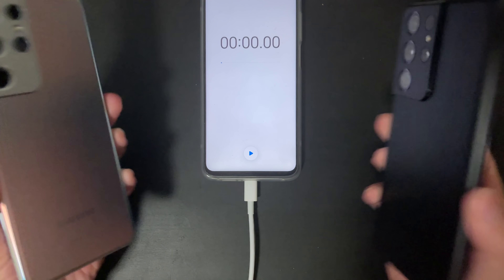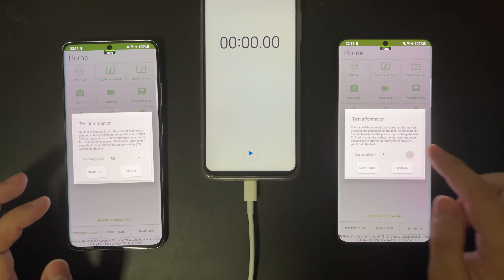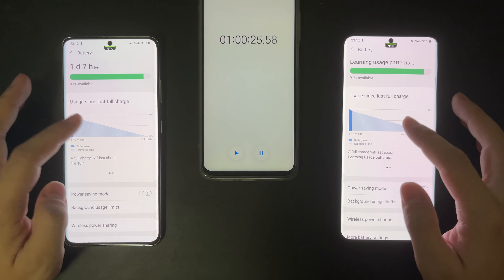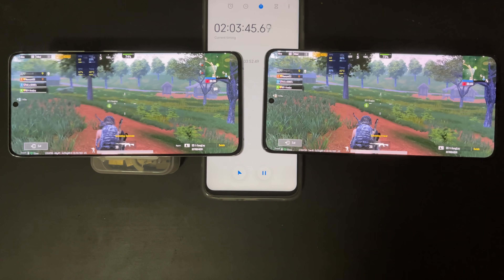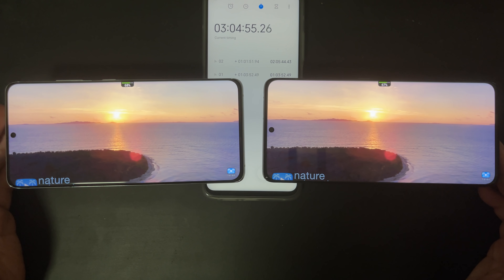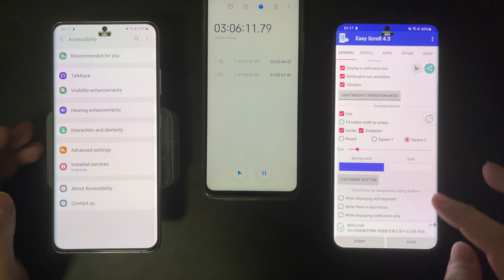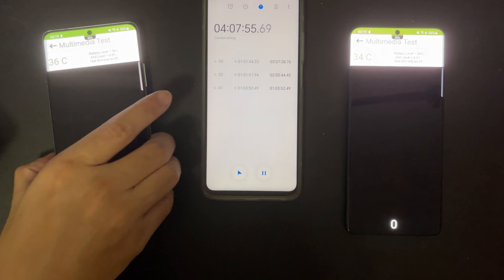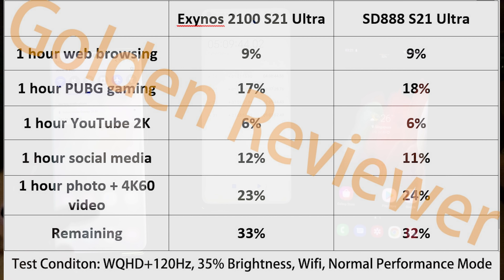S21 Ultra - Exynos 2100 vs Snapdragon 888 Battery Life Comparison Drain Test | Shocking Results !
In today's video we do a battery life test between
Exynos 2100 powered S21 Ultra vs Snapdragon 888 S21 Ultra
Which variant gives the best battery life?

PS: Device on the left is Exynos S21 Ultra and device on the right is Snapdragon S21 Ultra, this is always the case throughout the whole video. So sorry I forgot to add lable in the video T.T

00:00 - Introduction and Test Method
01:22 - 1 Hour Web Browsing Test
03:17 - 1 Hour PUBG Gaming Test
05:38 - 1 Hour YouTube 2K Video Test
07:12 - 1 Hour Social Media Test
09:00 - 1 Hour Camera Test
10:35 - All Results and Analysis